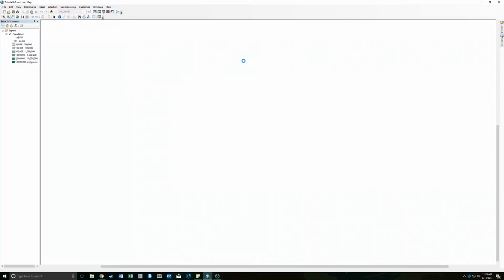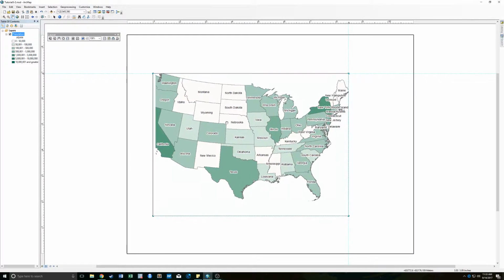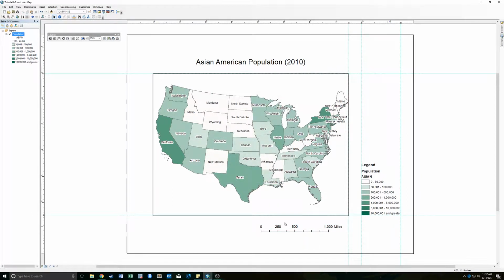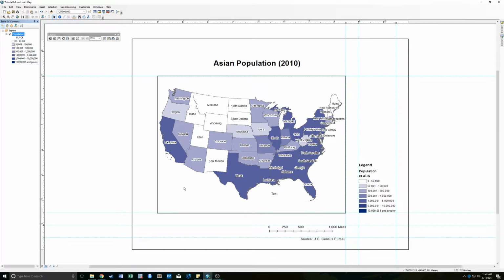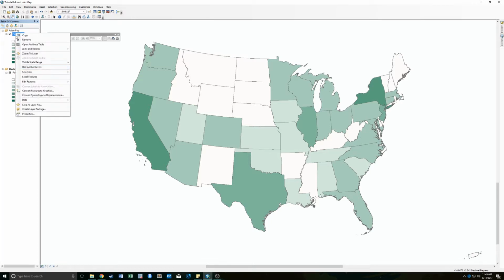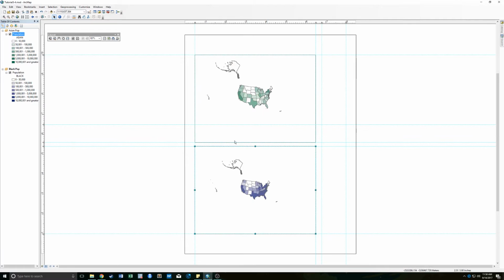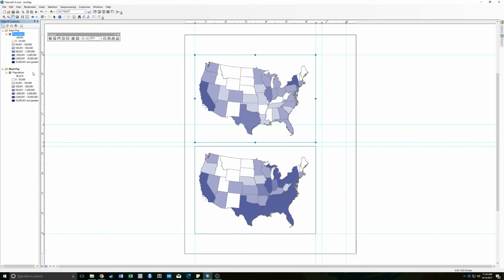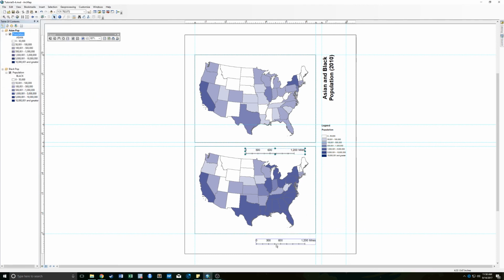GVPT 392 GIS Lab Chapter 3: Map Layouts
I figured a way around the copy-paste bug we discovered in class and recorded a full lecture just now. This lab covers 3-2. 3-3-. and 3-4.